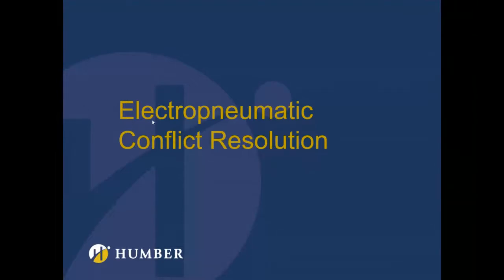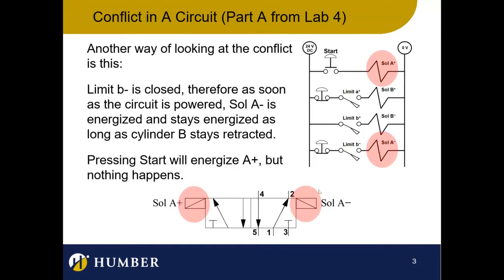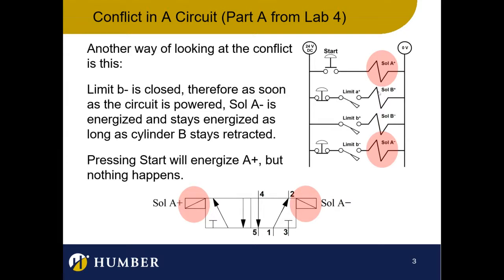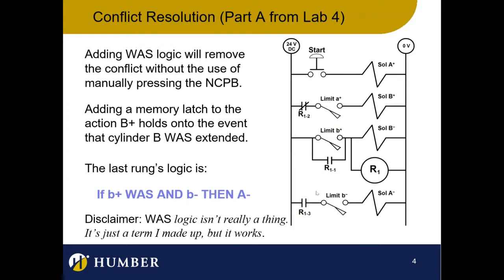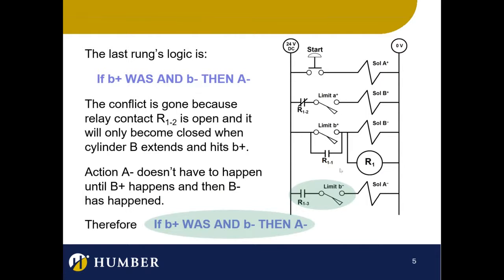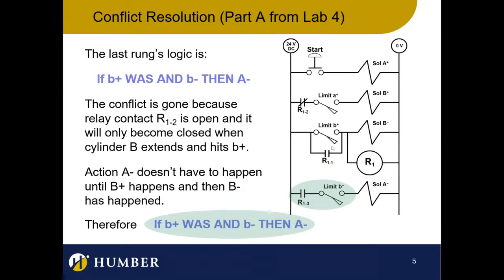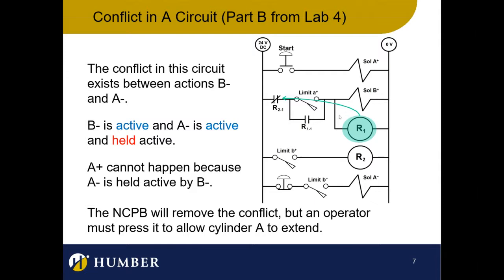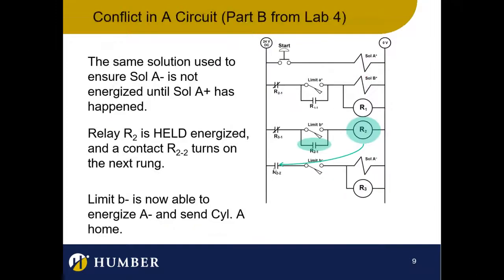Conflict Resolution with Electropneumatics